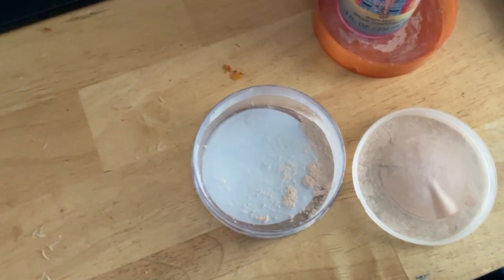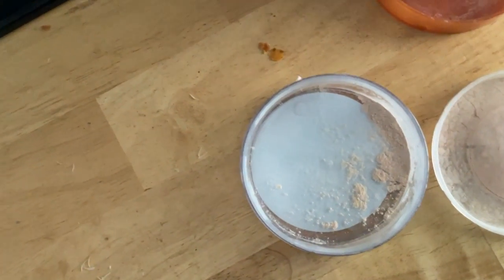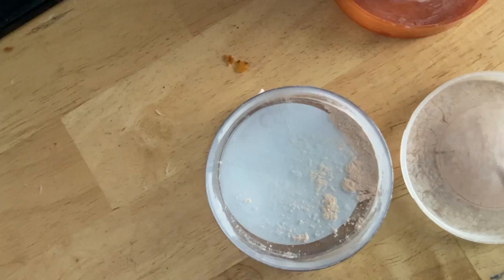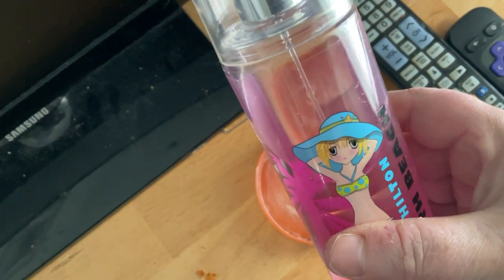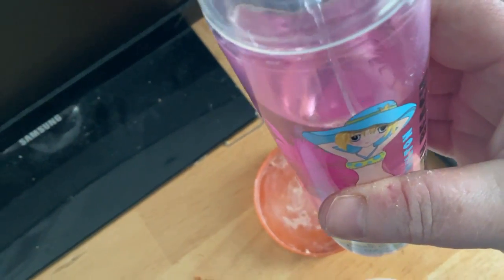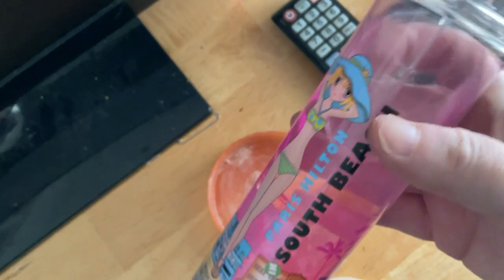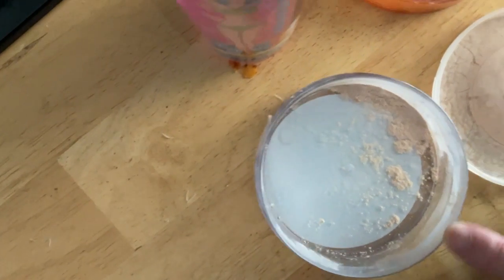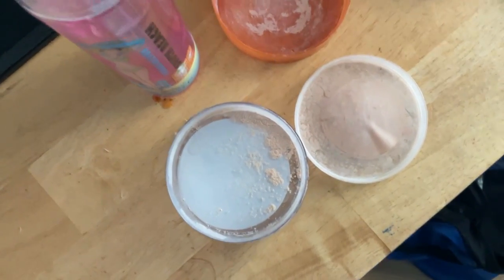Panning my airspun powder and Paris Hilton south beach body mist 🌞